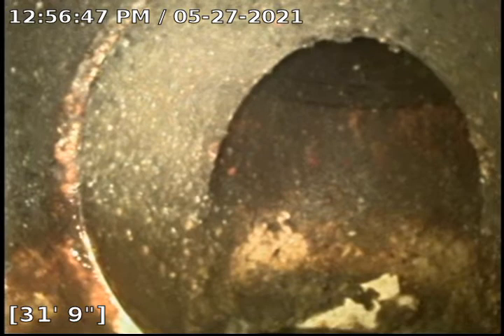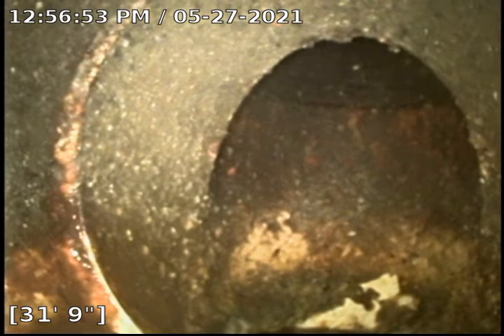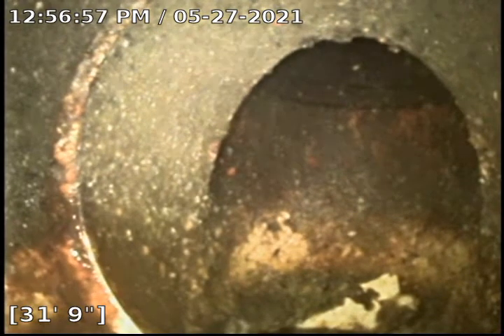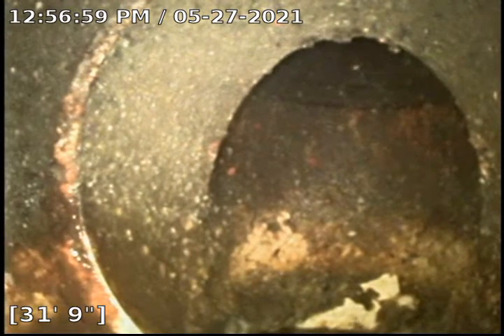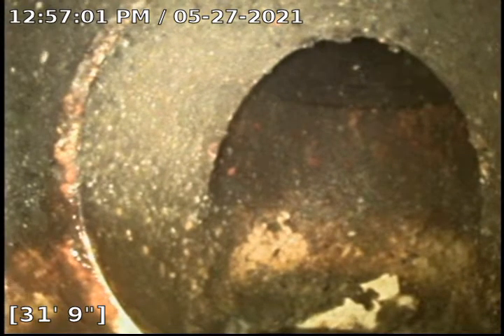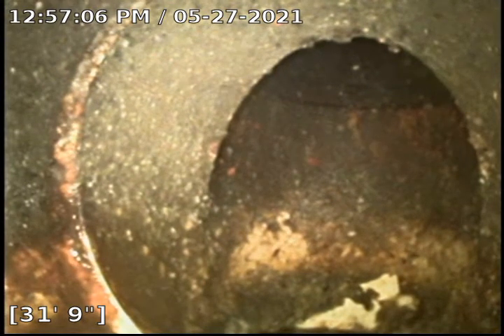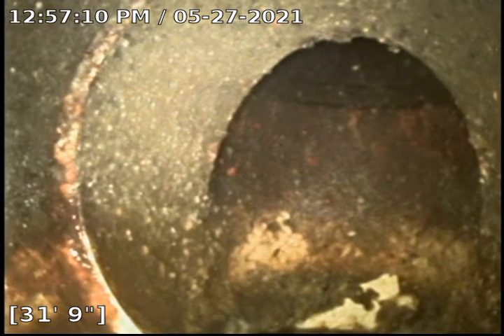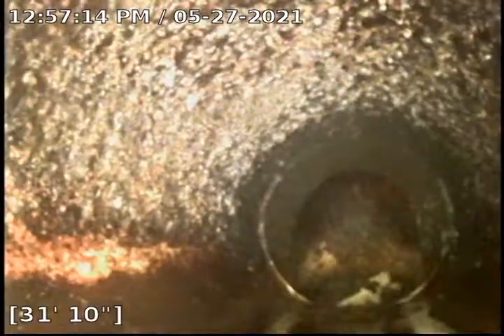3551 Burns Ave